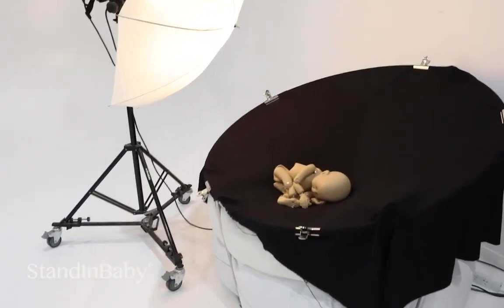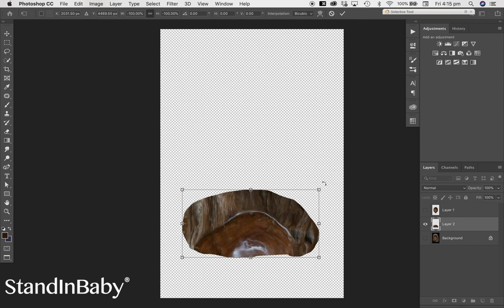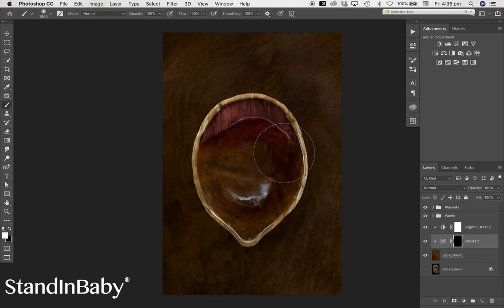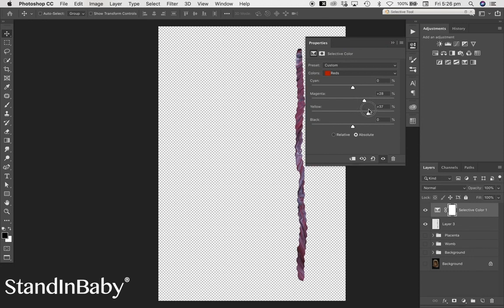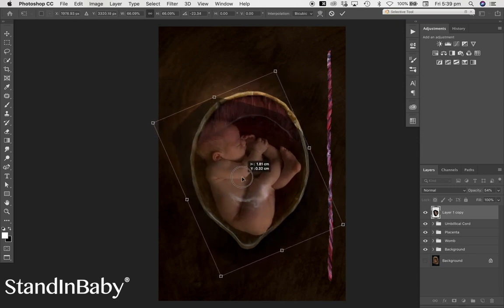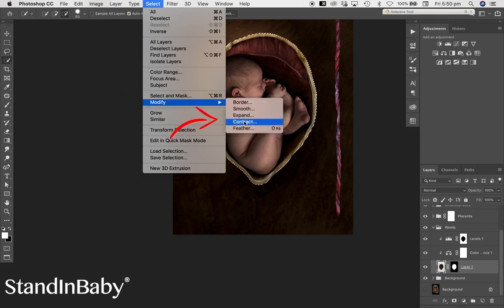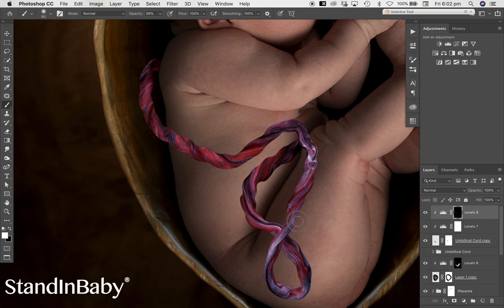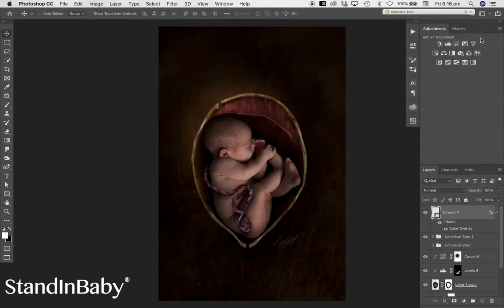Creating a womb image in Photoshop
This extensive Photoshop tutorial shows you how to turn a photo of a wood bowl and a baby into a beautiful womb image your clients will love!